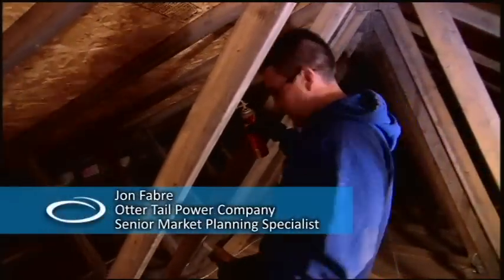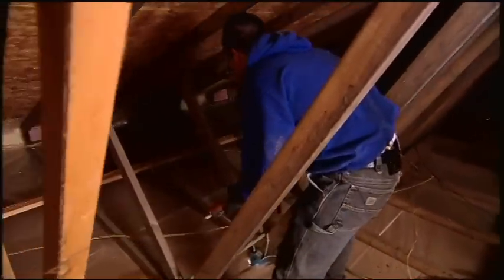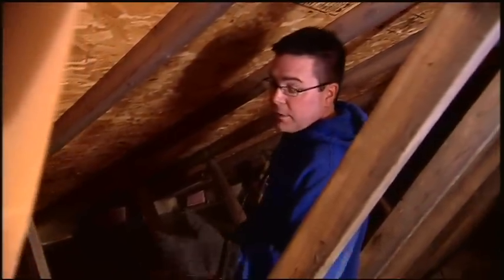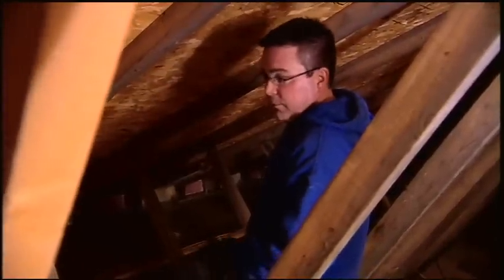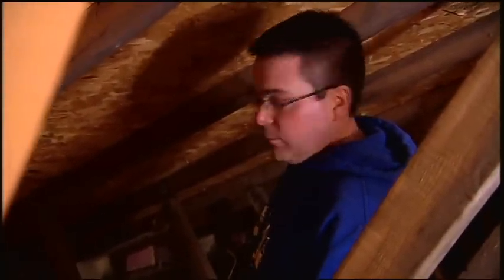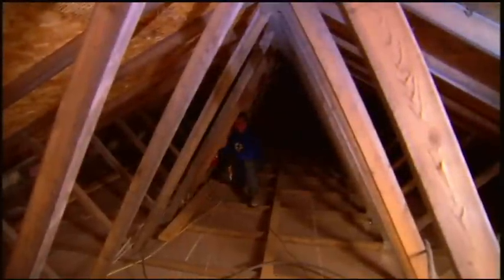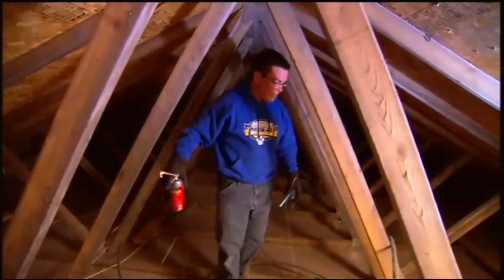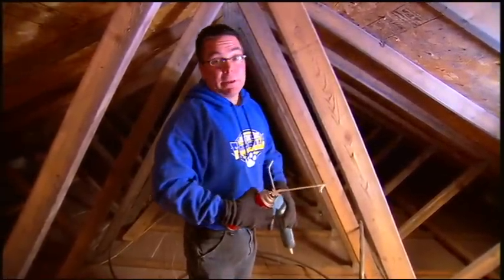Sealing Attic Bypass Leaks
Jon Fabre, Senior Market Planning Specialist at Otter Tail Power Company, demonstrates a do-it-yourself approach to sealing air leaks in the attic bypass. to learn about rebates available for attic bypass sealing and insulation, wall insulation, and air-sealing and weather-stripping.